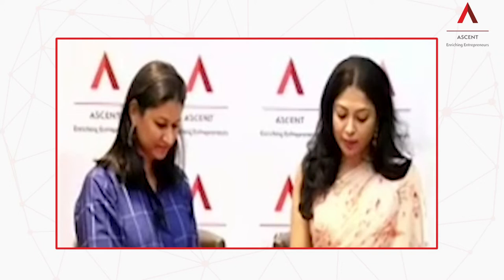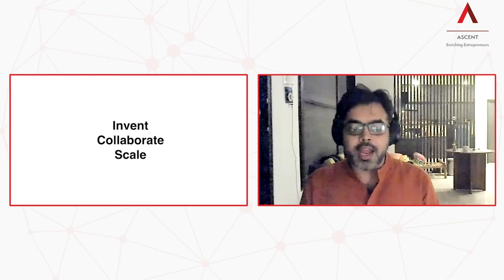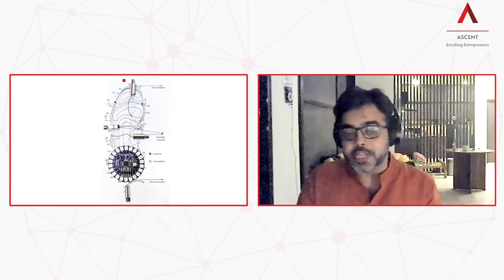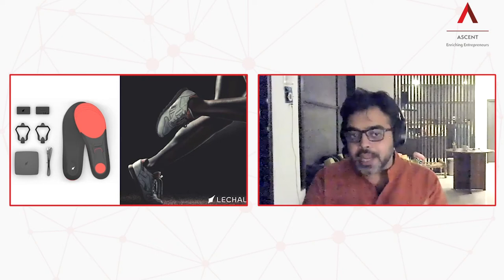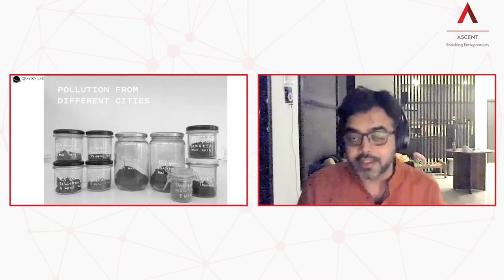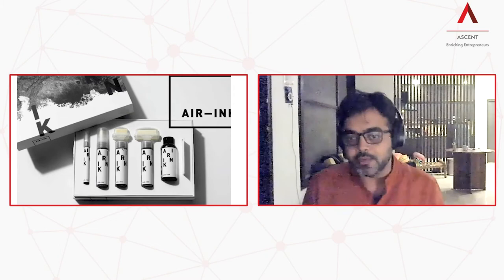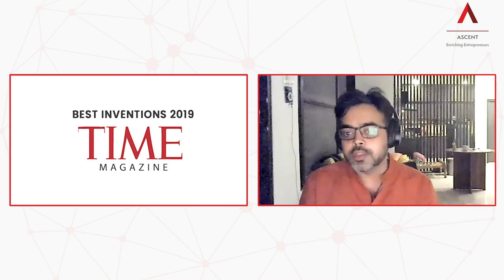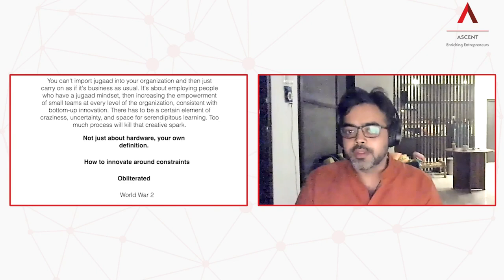Turning Observations into Innovations | Anirudh Sharma | ASCENT eConclave 2020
Inspiration can come from anywhere. It could come from observation of simple things around you, or seeing how great ideas are executed across the world. Watch this extremely inspirational session by Anirudh Sharma, Founder, and CEO, Graviky Labs on "Turning observations into Innovations" speaking about his journey of converting air pollution into ink.

About ASCENT eConclave 2020:
ASCENT Conclave is the annual flagship event of ASCENT where thought leaders, industry experts, visionaries come together for a full-day event to ideate, share, and express their journeys and milestones. The Fifth Edition of ASCENT eConclave 2020 witnessed entrepreneurs from across the globe attending between 25 November - 28 November 2020.

About ASCENT Foundation:
ASCENT is a not-for-proﬁt expression of Harsh Mariwala (Chairman, Marico Ltd.) and his passion to identify high-potential growth-stage entrepreneurs and enable them to grow their enterprise and enrich their entrepreneurial journey. Launched in 2012 in Mumbai, 2018 in Chennai and 2020 PAN India, ASCENT creates a close-knit Trust Group of non-competing entrepreneurs who believe in Learn from Doers. For more information and to apply to be a part of ASCENT,